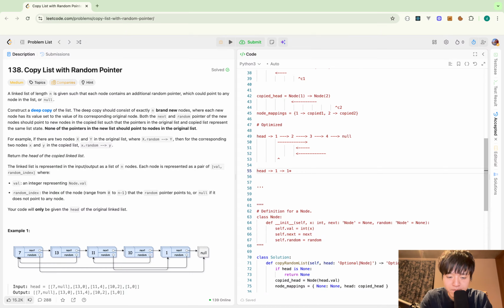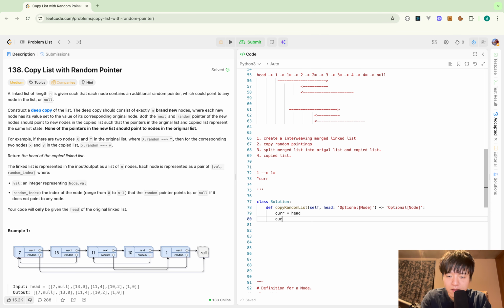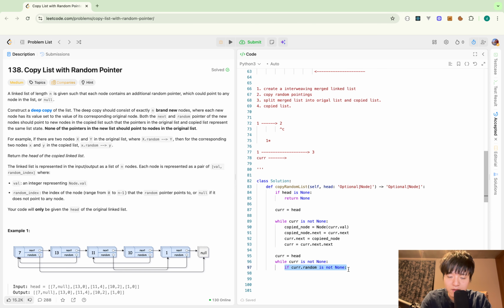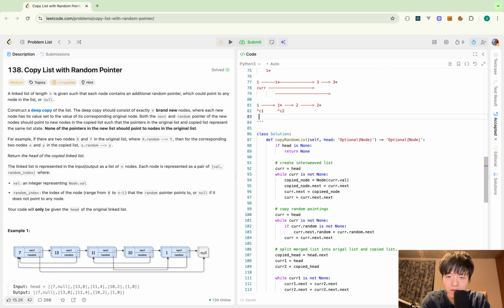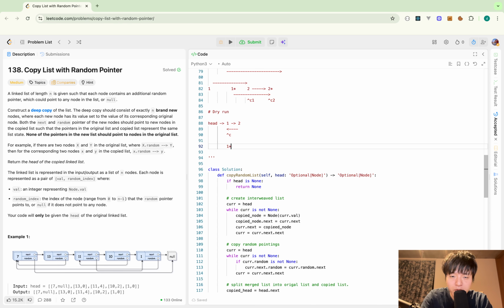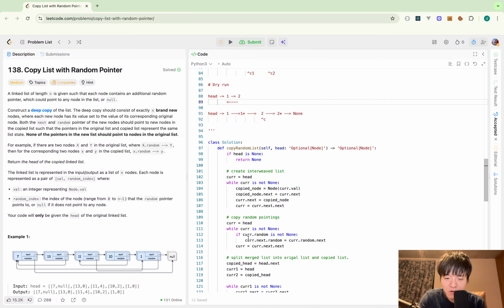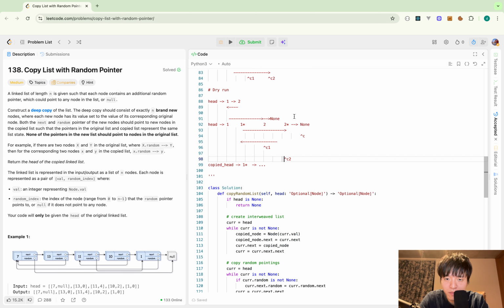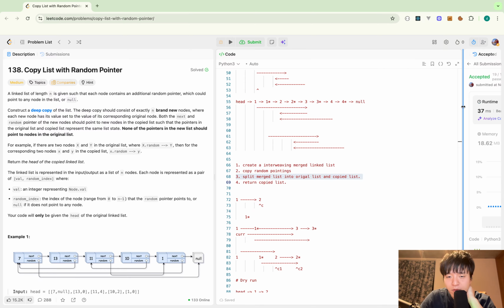Copy List with Random Pointer (LeetCode) # O(1) space